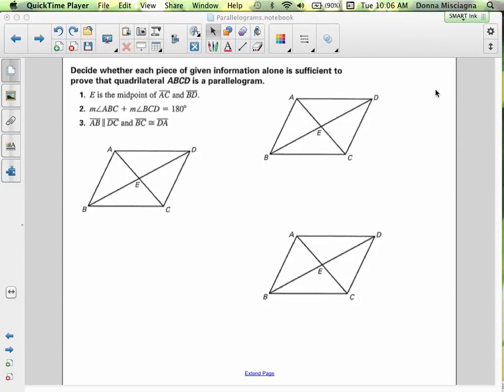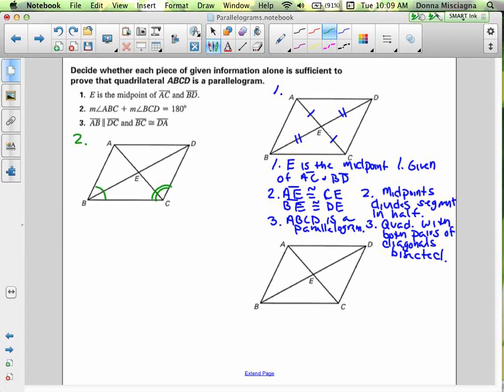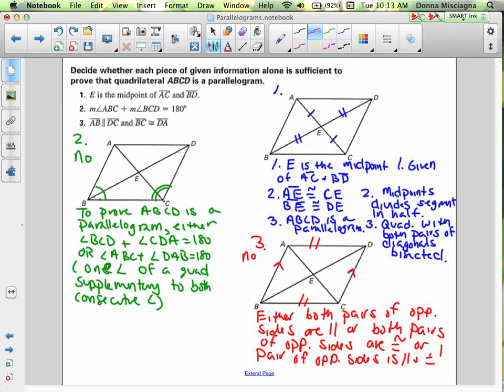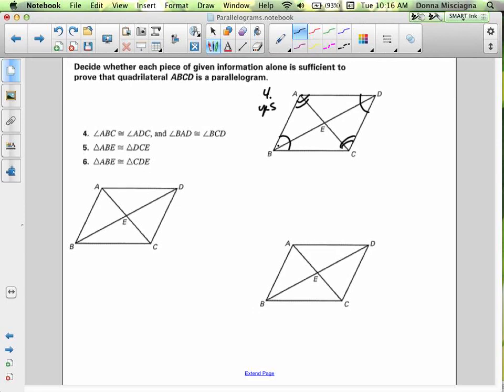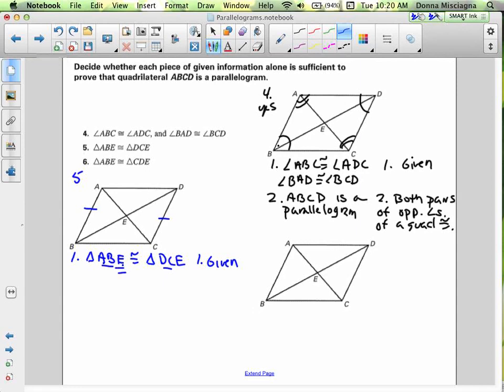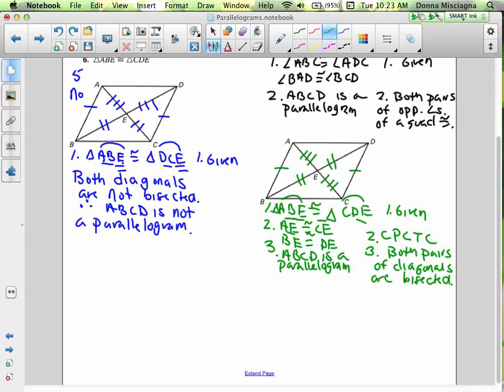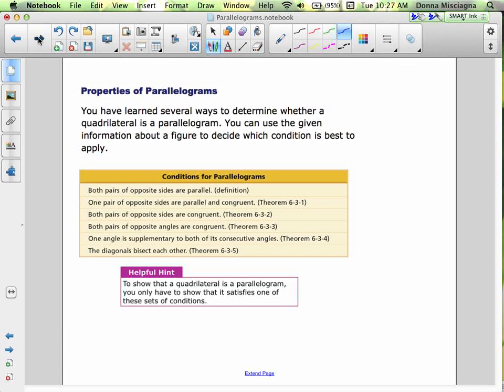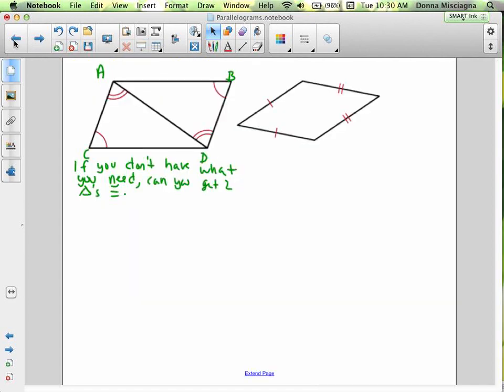Proving Parallelograms cont Broadband